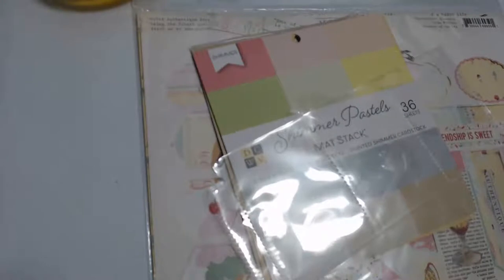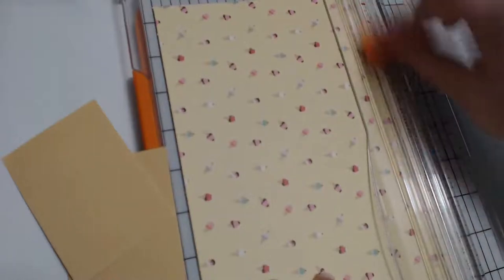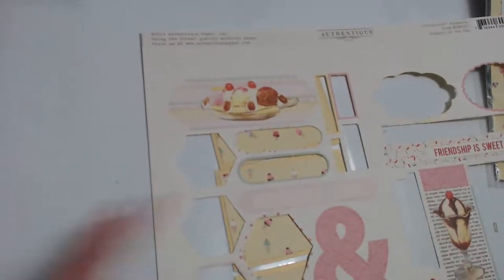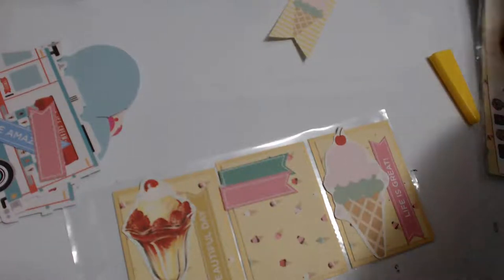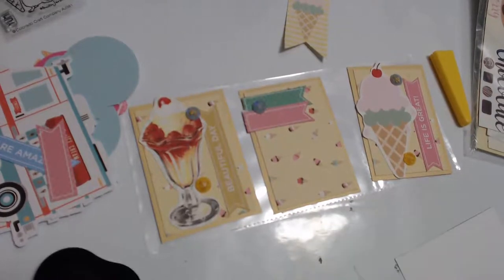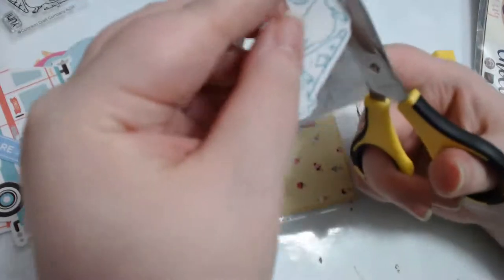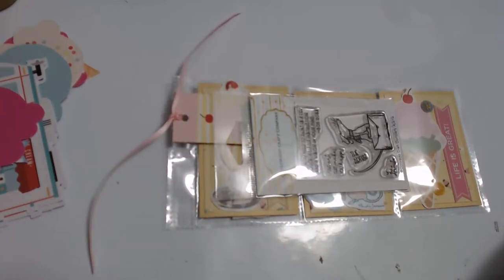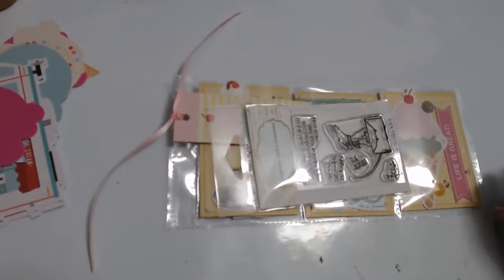Ice Cream Mini Pocket Letter ~MPLM LIVE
For this weeks mini pocket letter monday we are creating an ice cream themed mini pocket letter